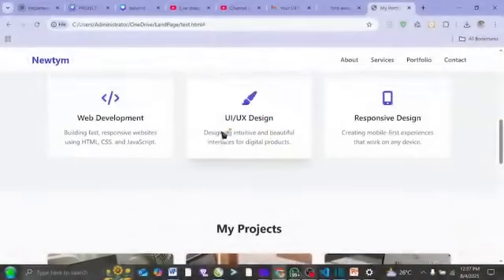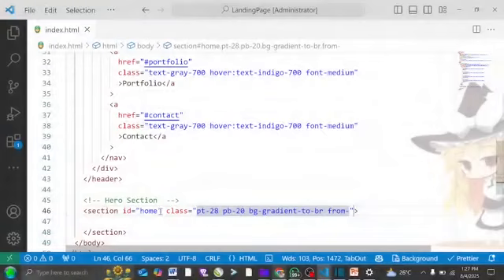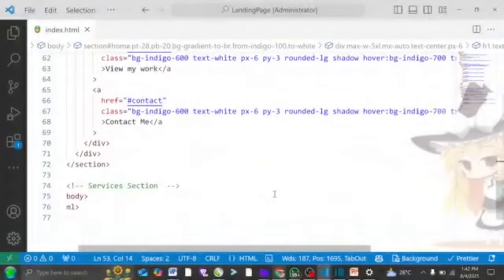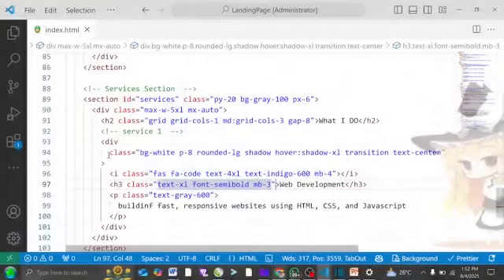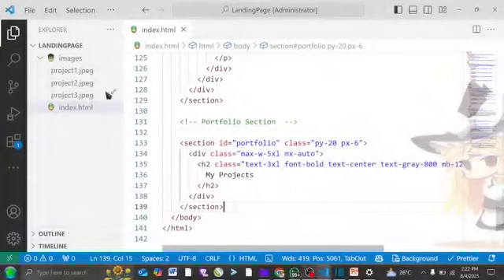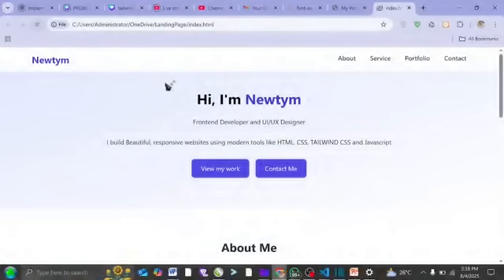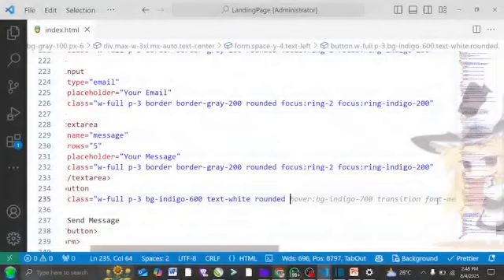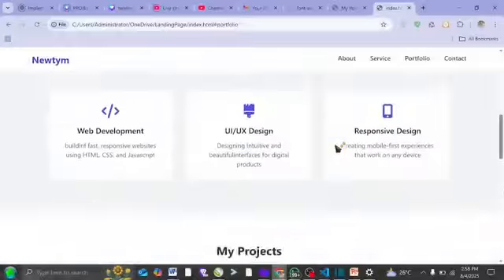Build a One Page Portfolio Website with Tailwind CSS (Step by Step Tutorial)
Learn how to create a stunning One Page Portfolio Website using Tailwind CSS! In this tutorial, I’ll guide you step-by-step through building a modern, responsive portfolio website that’s perfect for showcasing your projects and skills as a web developer. Whether you’re a beginner learning Tailwind CSS or an experienced developer looking to create a clean and responsive portfolio, this video is for you.

🔥 What You’ll Learn: Setting up Tailwind CSS Designing a one-page portfolio layout Adding responsive sections (About, Projects, Contact) Styling with Tailwind utility classes Making your site mobile-friendly

📌 Why Watch This Video? By the end of this tutorial, you’ll have a fully functional personal portfolio website you can customize and share with clients, employers, or on your GitHub.